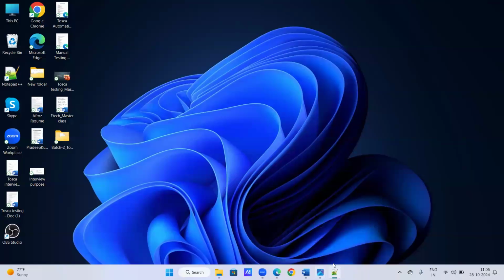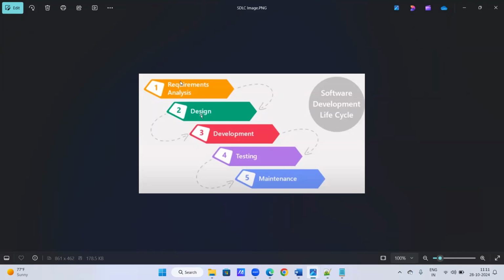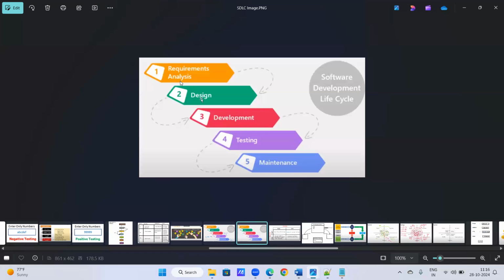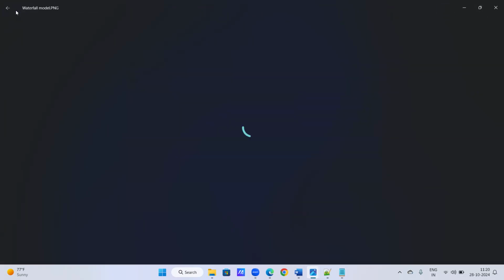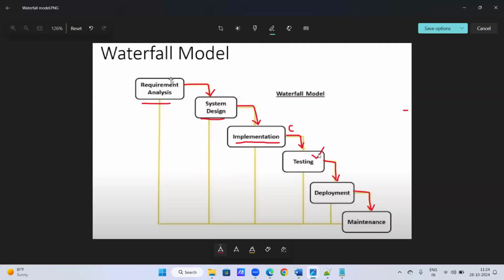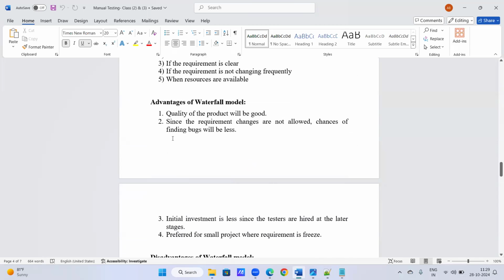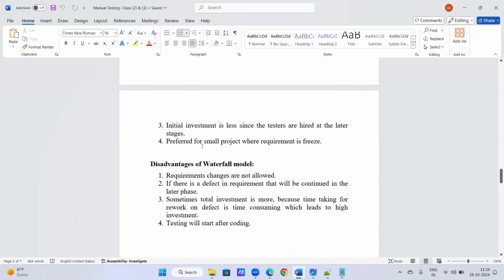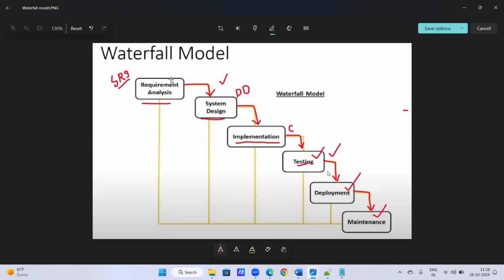Session - 3|Part-1| Batch-2 | Software Testing| TOSCA AUTOMATION TESTING| E Tech